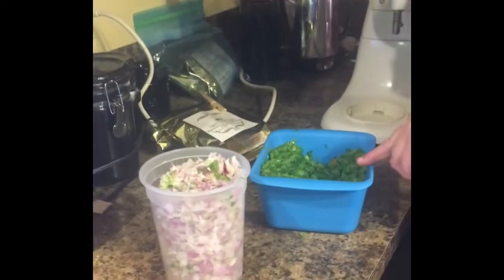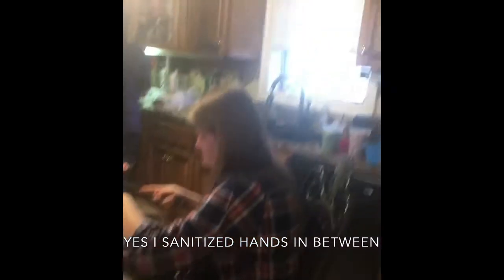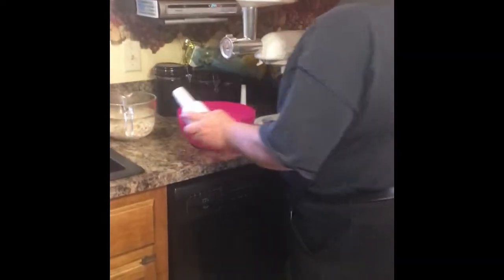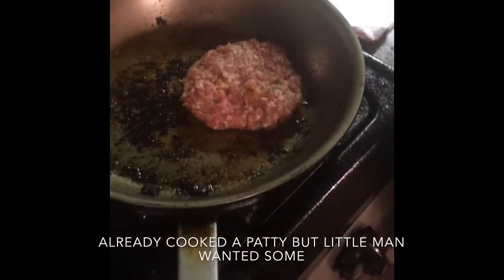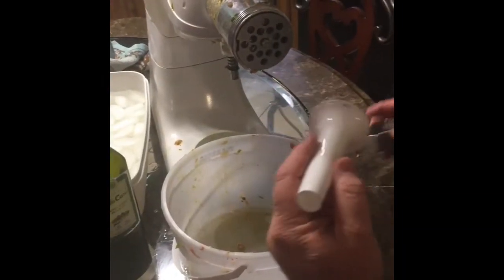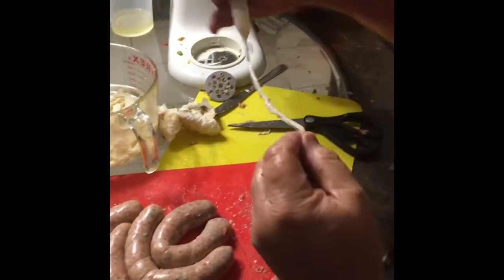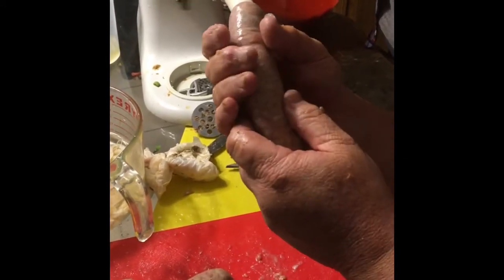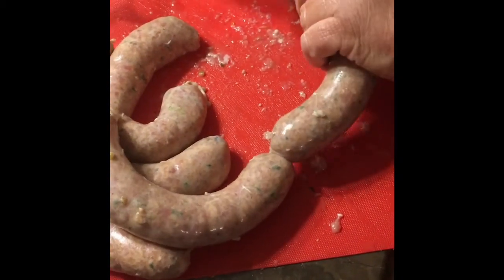Fresh Cajun Green Onion And Jalapeño Pork And Deer Sausage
There are Real cajuns helping me make this fresh green onion and jalapeno sausage, None were harmed in the duration and making of this video in Breaux Bridge LA -THE CRAWFISH CAPITAL OF THE WORLD